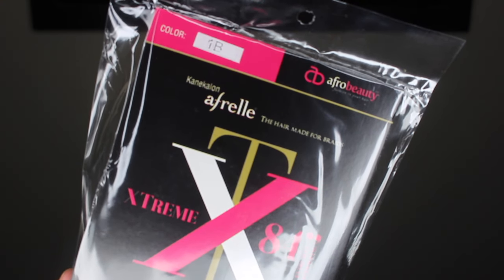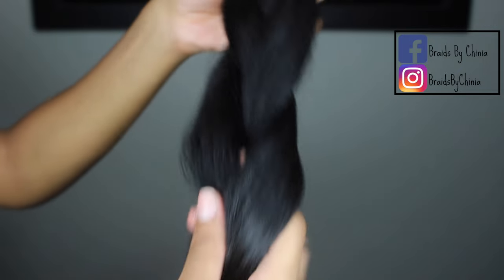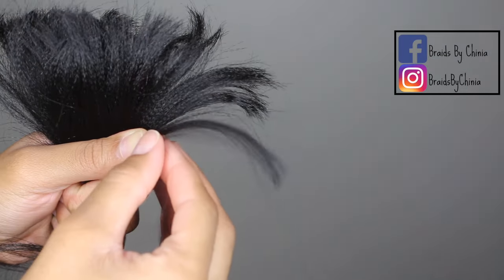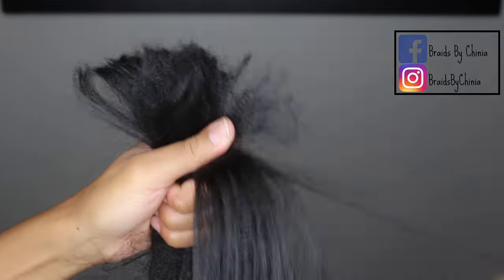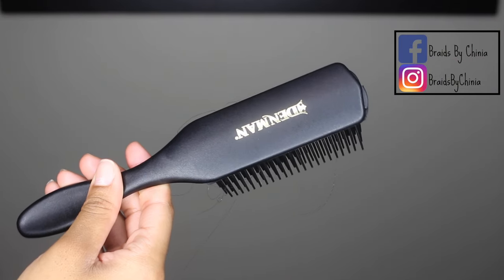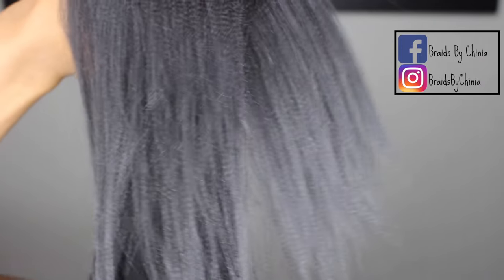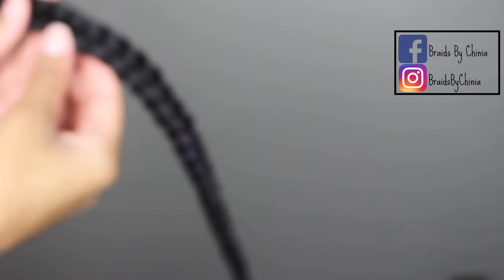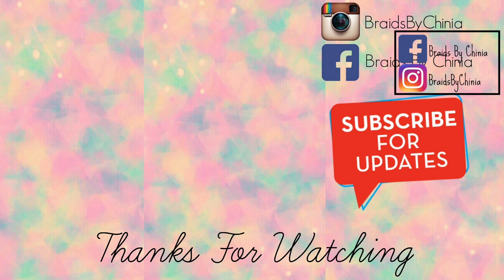How To Prep Xpressions Braiding Hair for PERFECT Braids!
Hey y'all! In this video, I explain how I prep the braiding hair. Regardless of the style, this is how I prep the hair every time. The only thing that varies is the length.